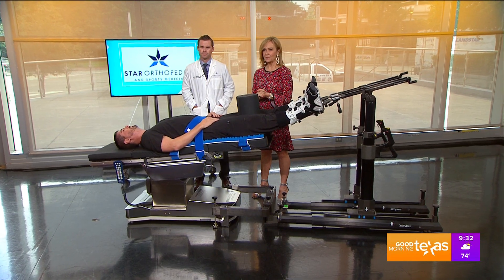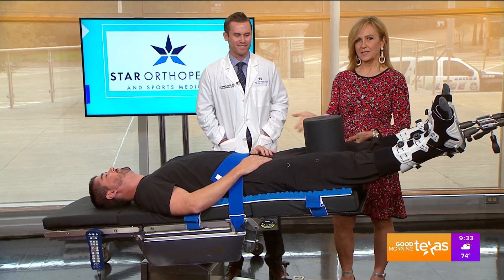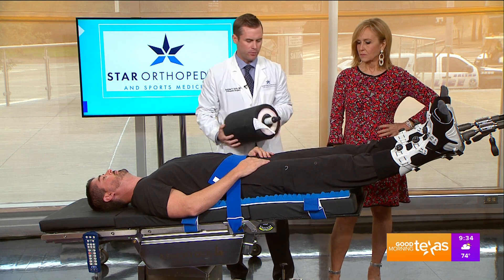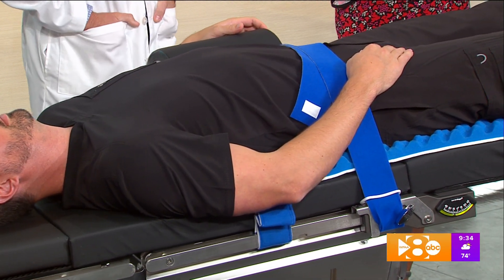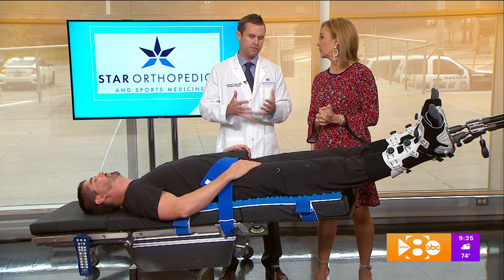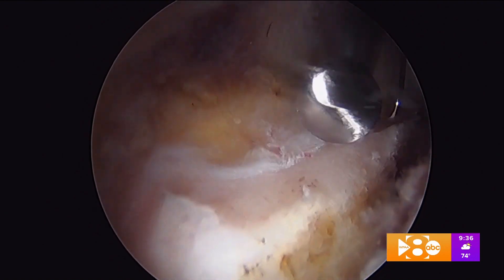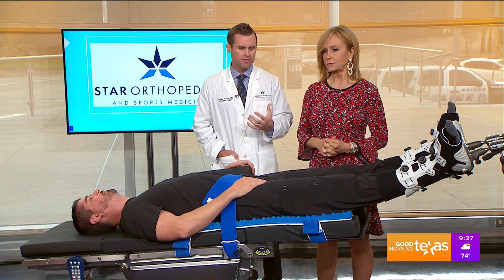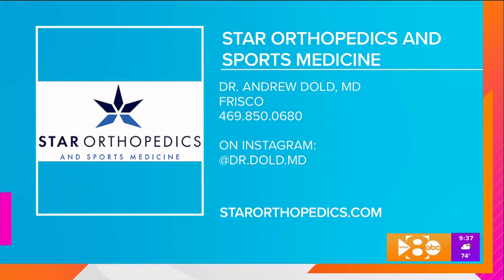WFAA Good Morning Texas with orthopedic surgeon, Dr. Andrew Dold, MD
Dr. Andrew Dold, MD is an orthopedic surgeon and sports medicine specialist based in Frisco, Texas. He is changing the way hip arthroscopy is performed with recent advances in both the techniques and imaging modalities used to assess the hip joint.